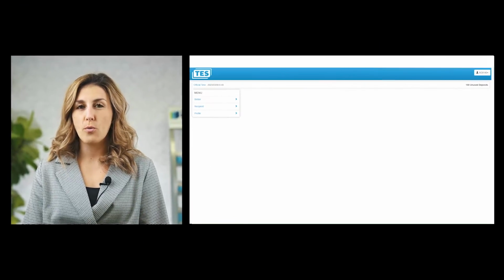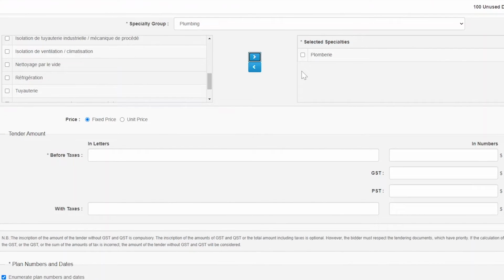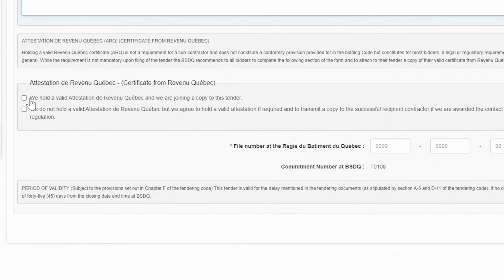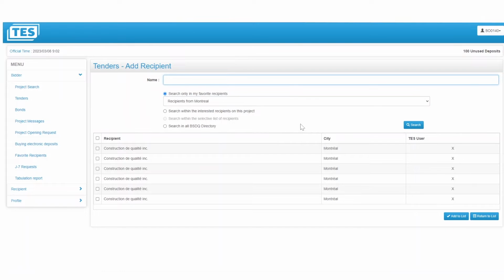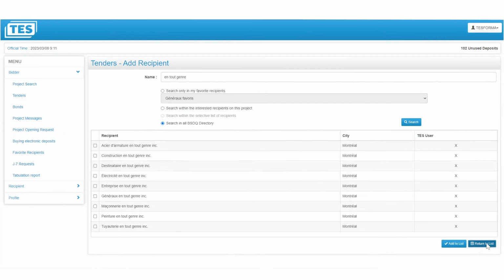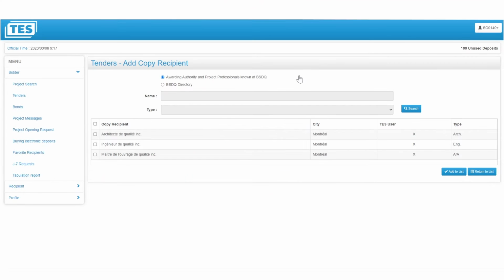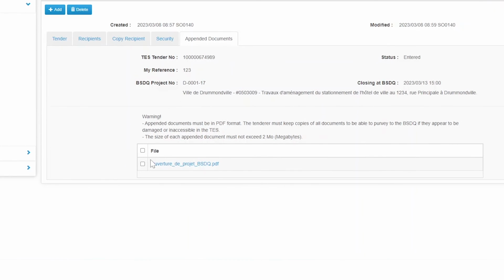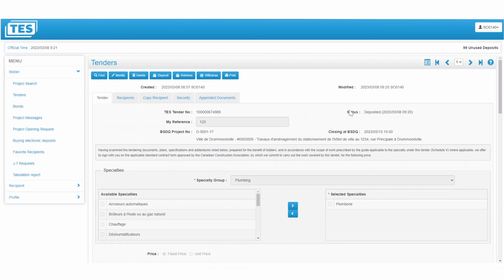BSDQ - TES - Bidder module - Prepare a tender